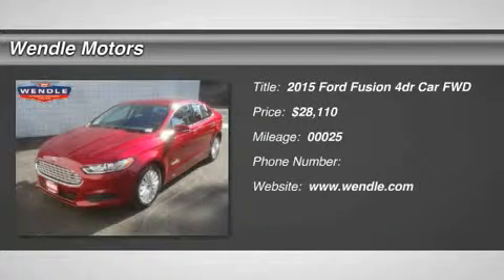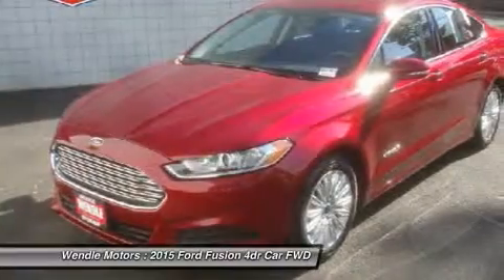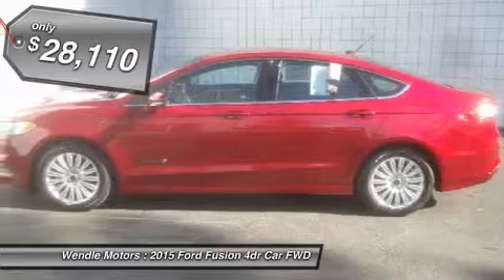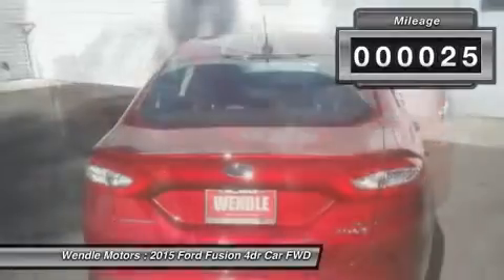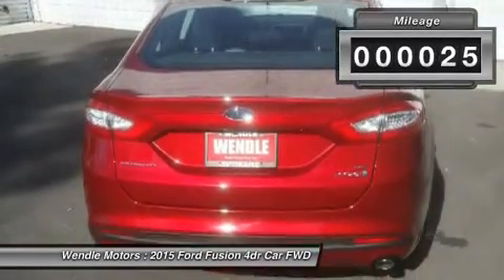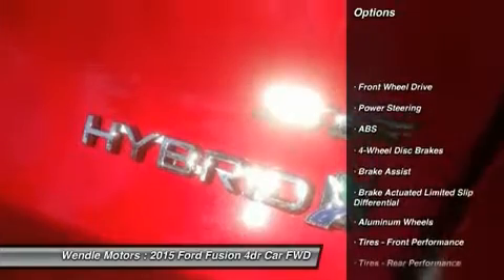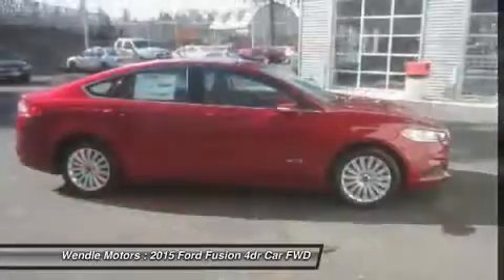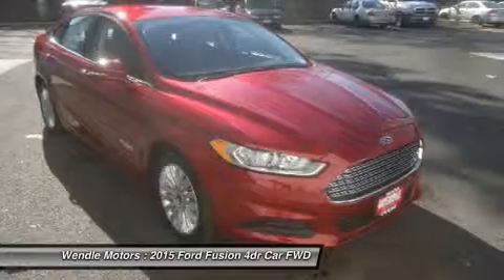2015 Ford Fusion 1500036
2015 FORD FUSION Spokane, WA
Stock# 1500036

Wendle Motors
9000 N Division St

Priced to sell! $3,500 below MSRP! -Great Gas Mileage- *Backup Camera* *Bluetooth* This 2015 Ford Fusion SE Hybrid is Ruby Red Tinted Clearcoat with a Charcoal Black interior. This SE Hybrid comes with great features including: Backup Camera, Bluetooth, Satellite Radio, Multi-Zone Air Conditioning, Automatic Headlights, Keyless Entry, and Tire Pressure Monitors . It is rated at 41.0 MPG on the highway which is fantastic! Buy with confidence knowing Wendle Ford Sales has been exceeding customer expectations for many years and will always provide customers with a great value!Save Up To $4,250 - $2,250 Retail Customer Cash + $750 Fusio bonus cash + $750 Ford Credit Retail Bonus Cash + $500 Military Appreciation Bonus Cash (see dealer for qualifications). Residency restrictions apply. For all offers, take new retail delivery from dealer stock by 8/3/2015. See dealer for qualifications and complete details.